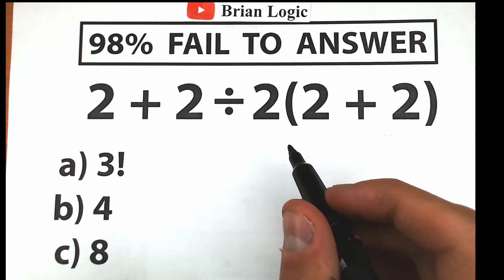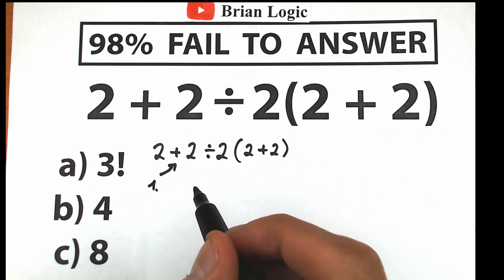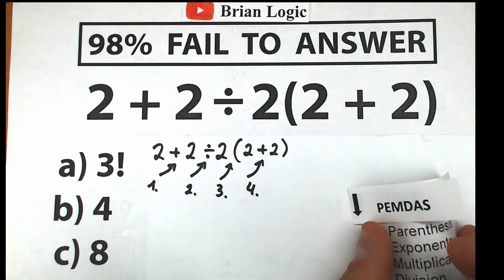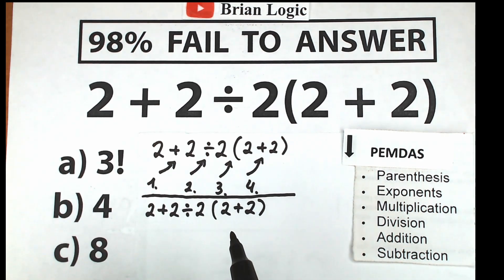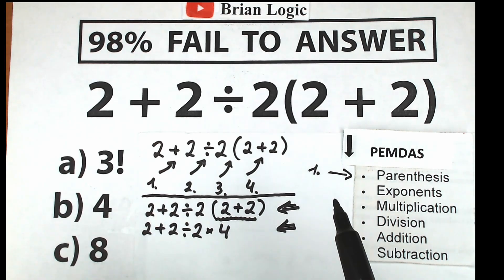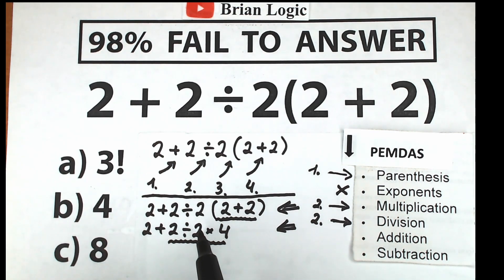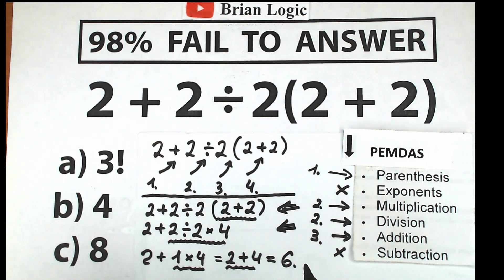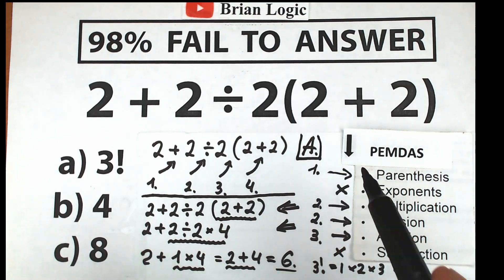2 + 2 ÷ 2 ( 2 + 2 ) = ❓